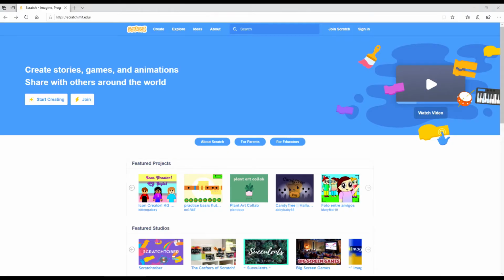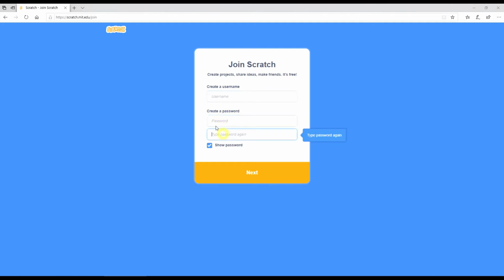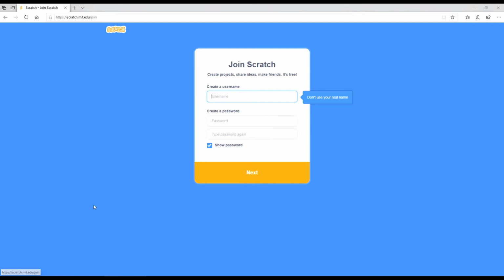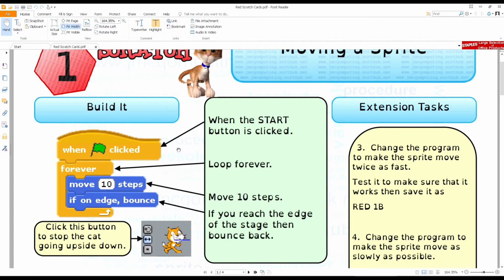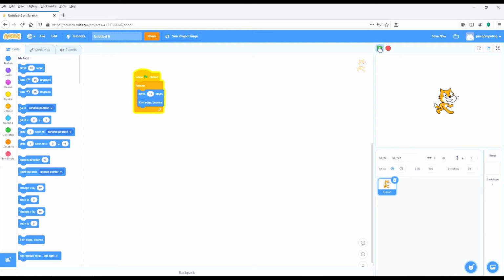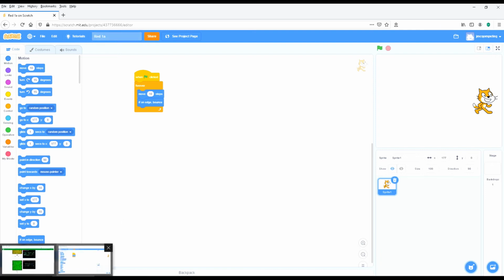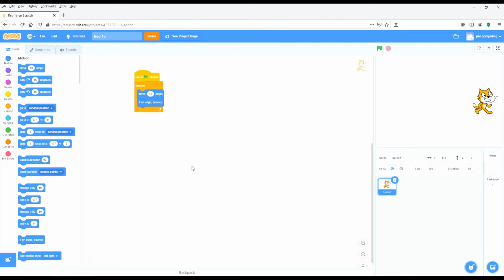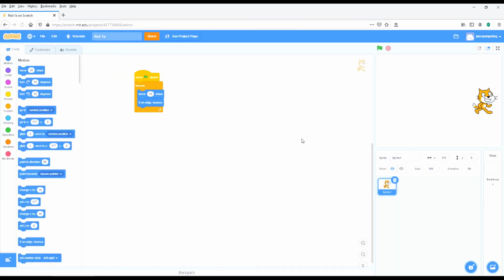Y8 Scratch Revision 1